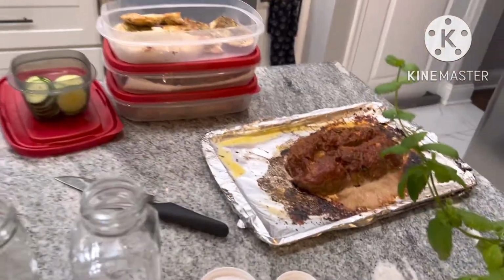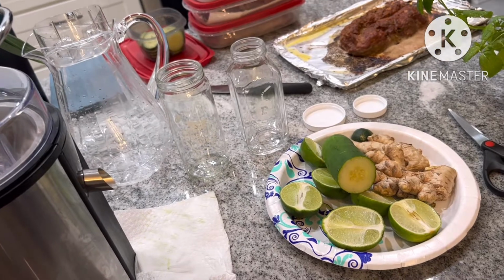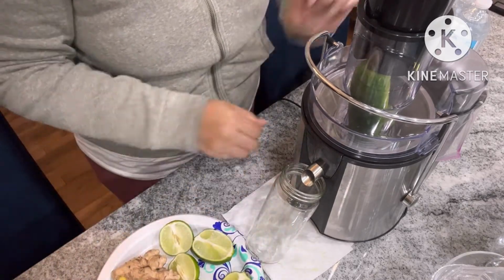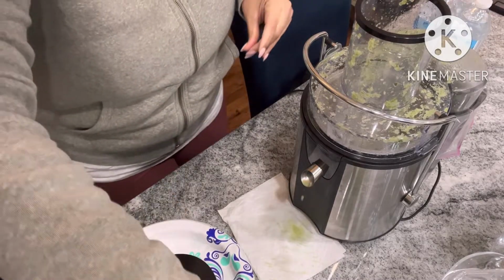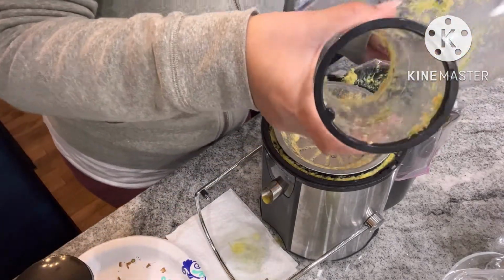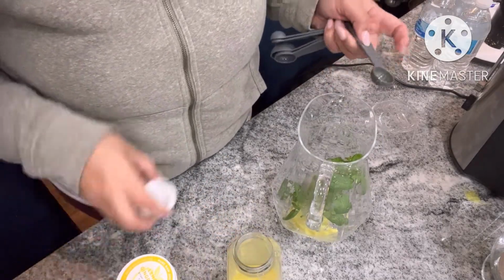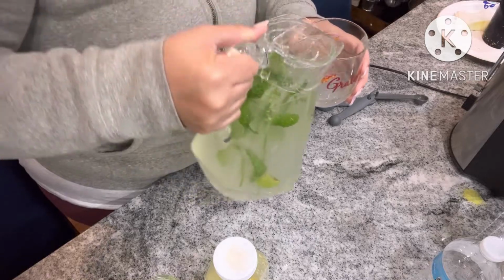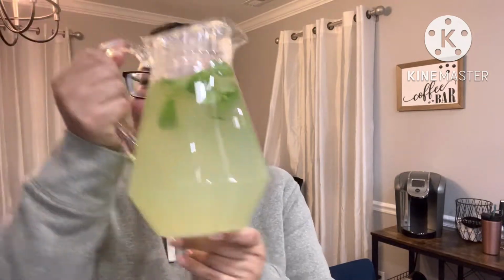KETO OMAD Vlog| Let’s make Detox Water Together!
Detox Water Recipe:

1 tbsp Juiced Ginger
1tbsp Juiced Cucumber & Lime or Lemon
A few sprigs of fresh Mint

Mueller Juicer Ultra Power, Easy Clean Extractor Press Centrifugal Juicing Machine, Wide 3" Feed Chute for Whole Fruit Vegetable, Anti-drip, Large, Silver